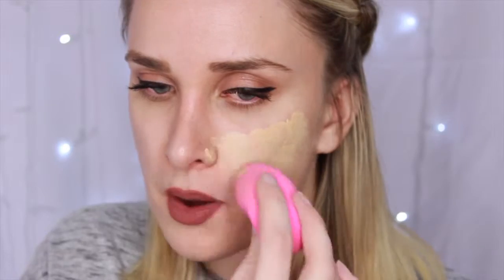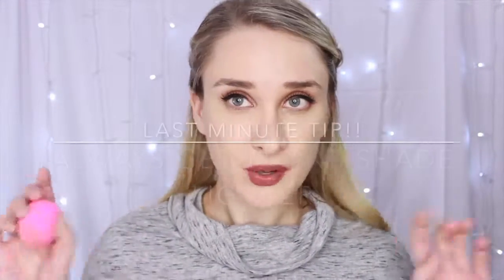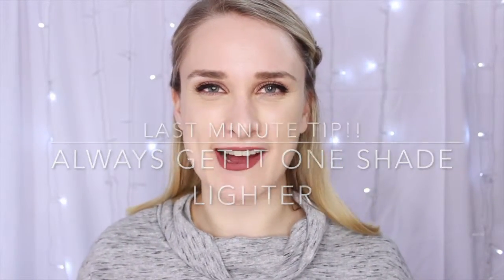How to: Match my foundation to my skintone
Have you struggled with matching your foundation to your skin color and tones? I know I have!! The color of your skin isn't the answer either! You have to look at your undertones. I hope some of these tips and tricks will help you as much as they helped me!

XOXOX